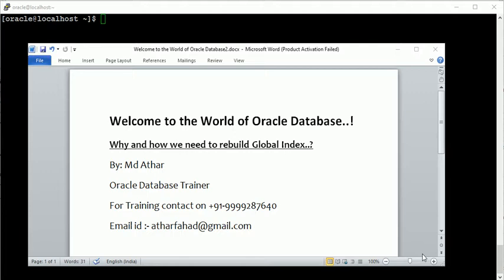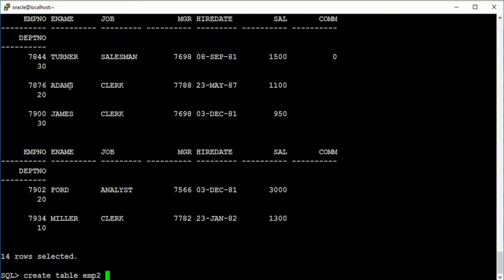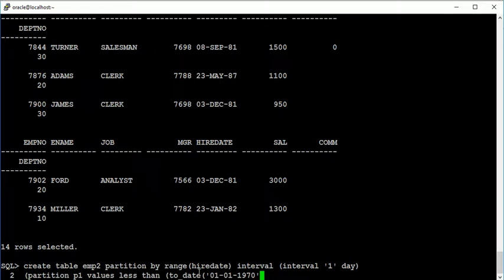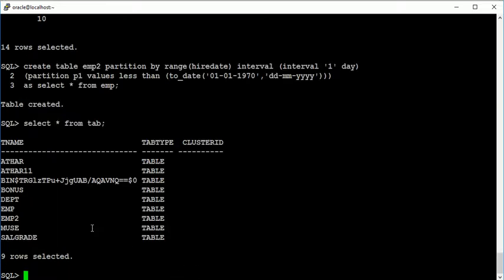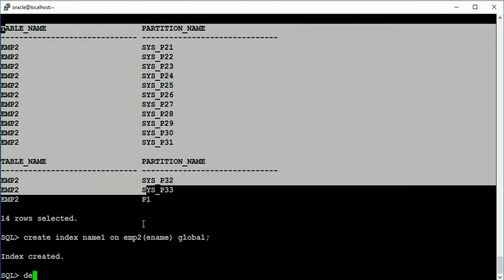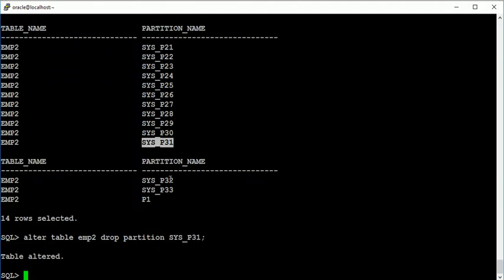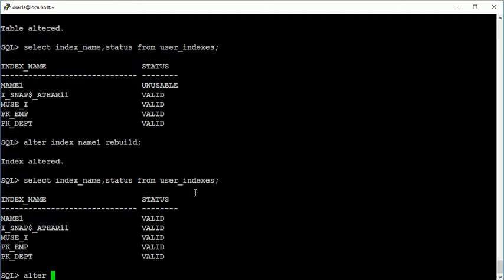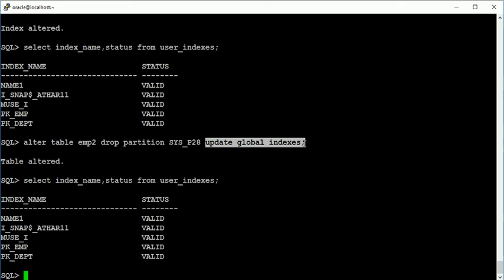Global Index rebuild scenario in Oracle Database 11g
Why and How we need to rebuild global Index in Oracle 11g